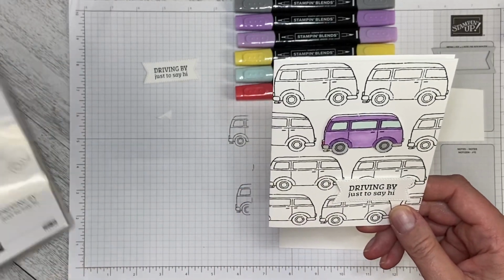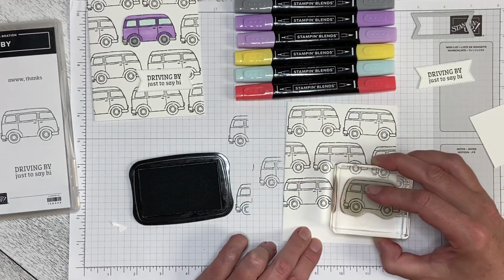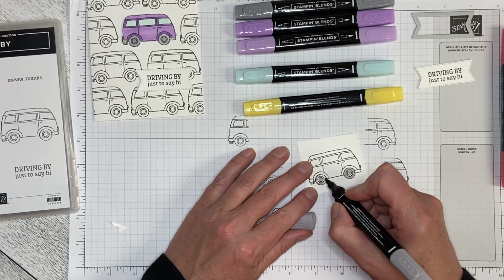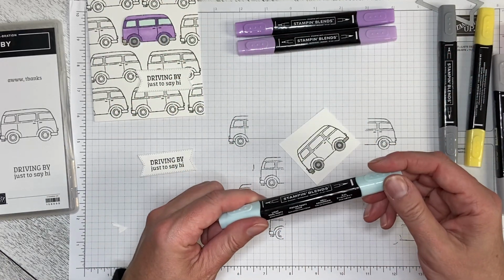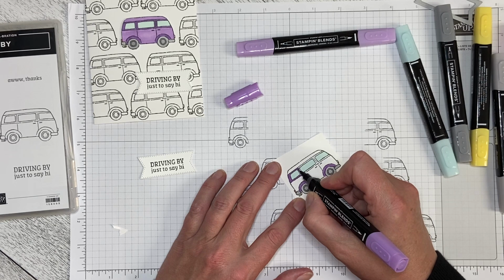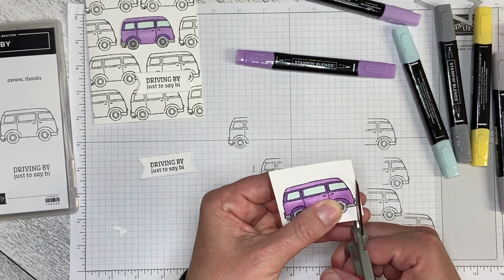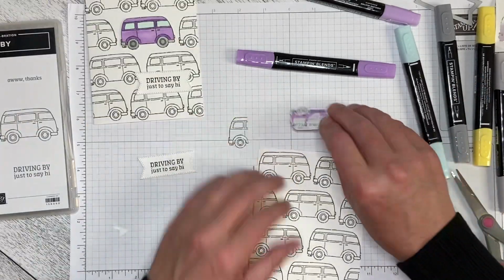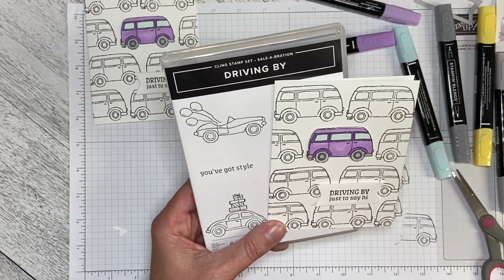Driving By (Ret) saying hi card ideas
Driving By is such a fun stamp set. There are so many ways to use it to send someone a smile.